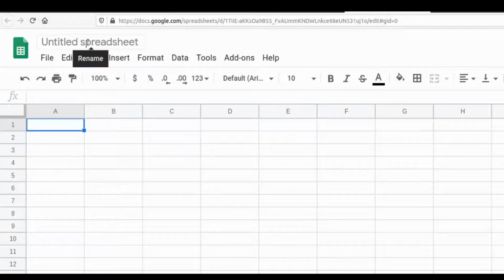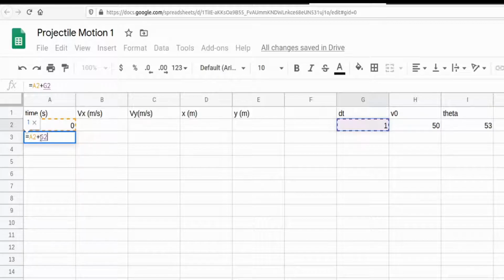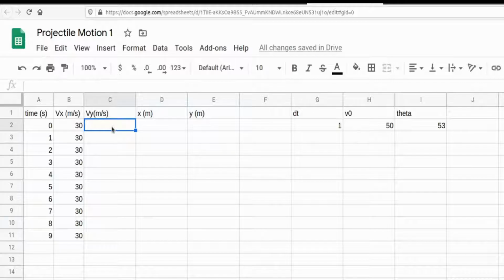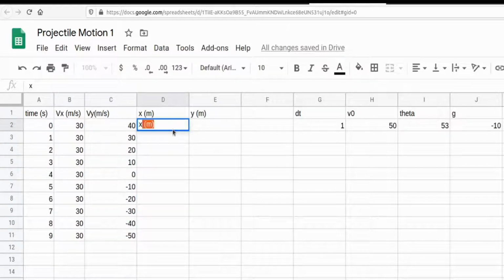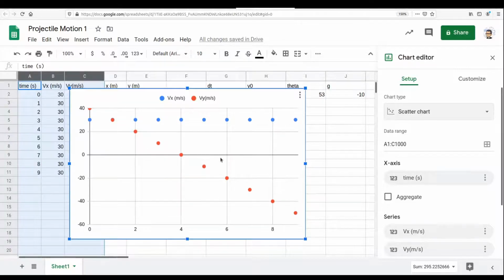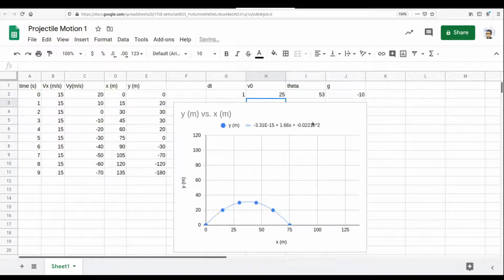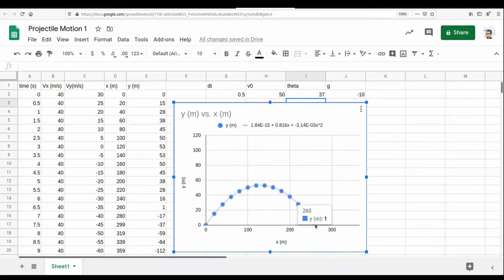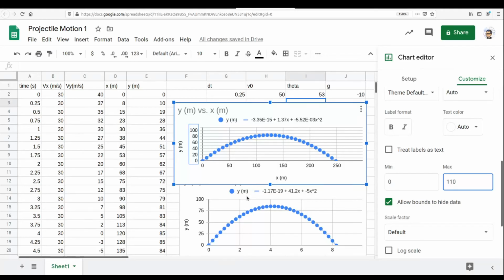Simulating Projectile Motion With Google Sheets (Forward Euler Method)